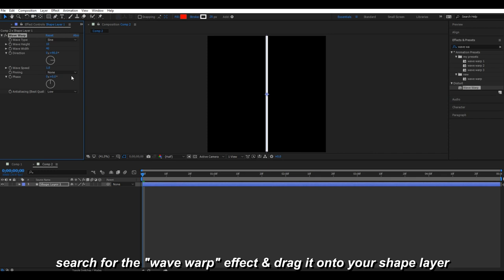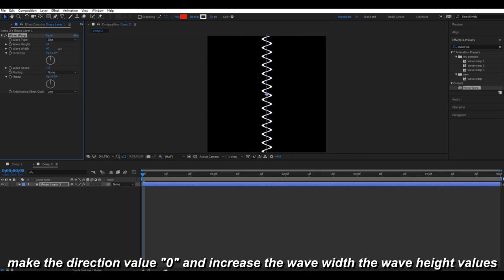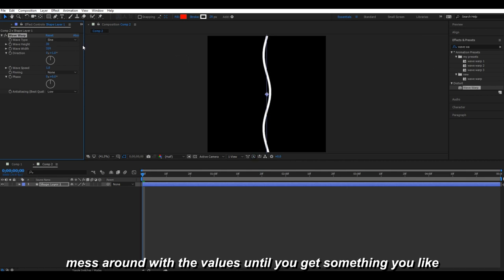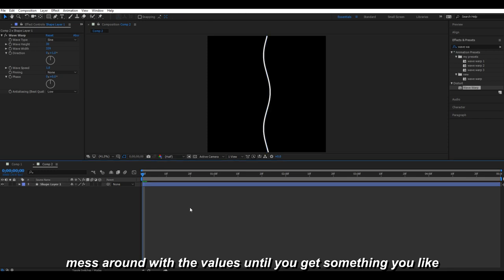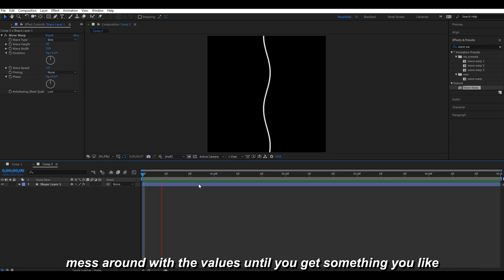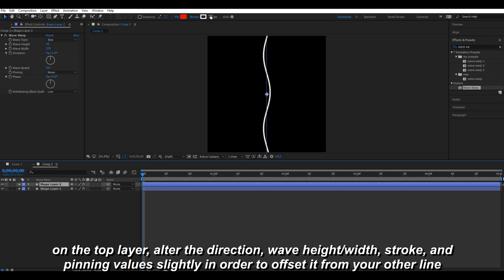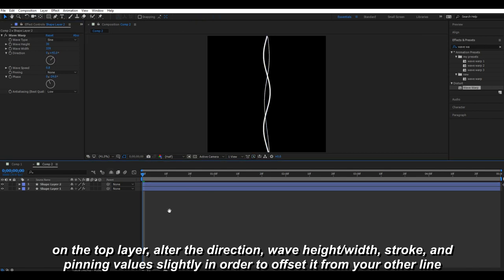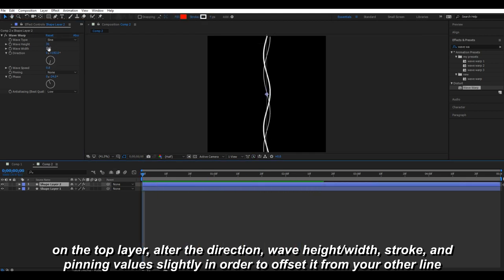line overlay | after effects tutorial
if you have any questions, just comment them down below! & remember that you can always slow down or pause the video if it gets too fast.
song: the great escape
coloring: n/a
program: sony vegas pro 15 & after effects cc 2017
characters/people in the video: skam, skam france, mayla, lola lecomte, maya etienne